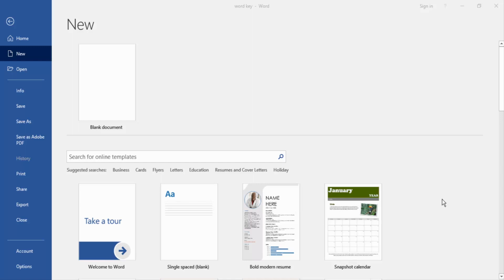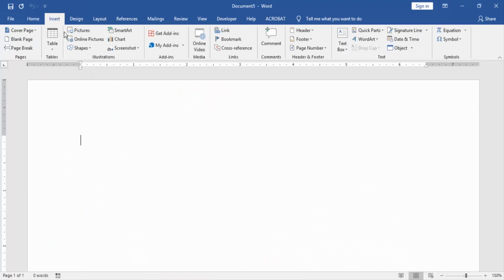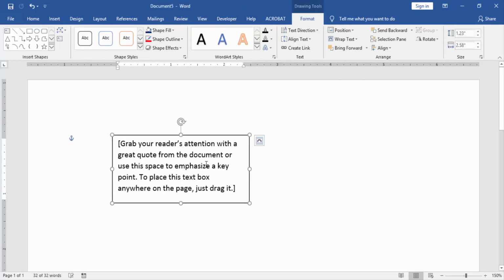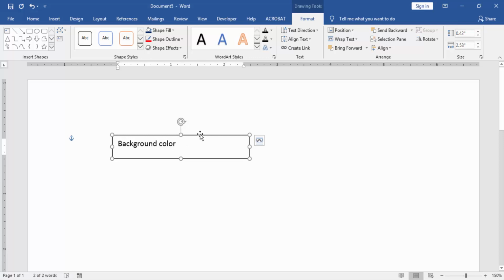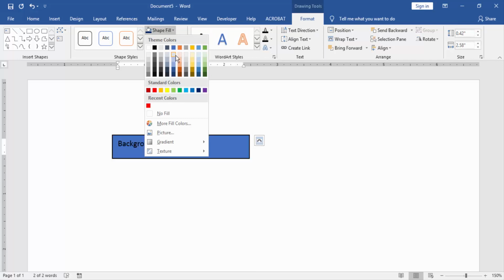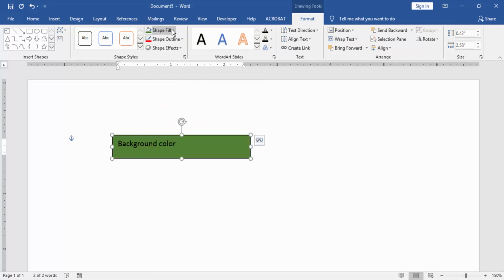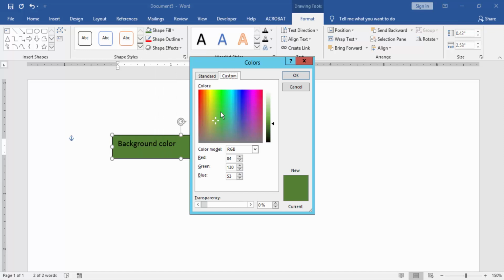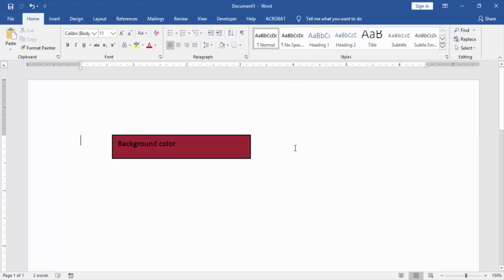How to add background color to text box in MS word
In this video I will show you: How to add background color to text box in MS word.